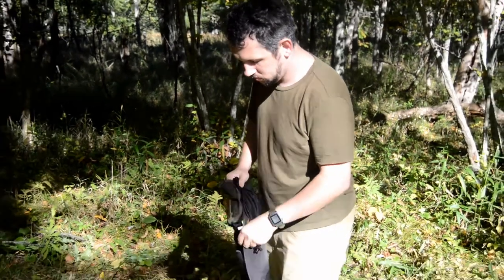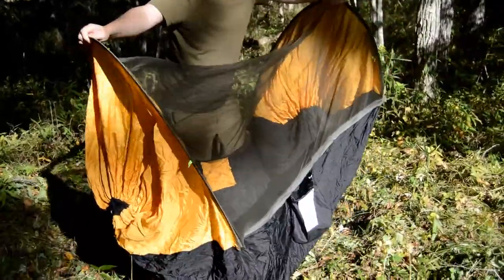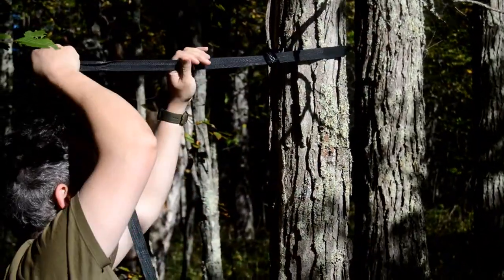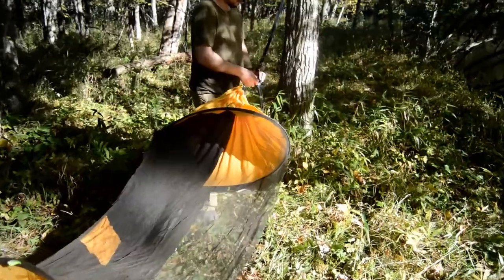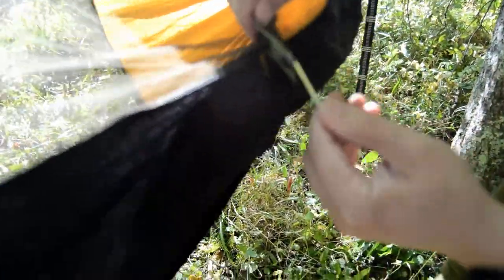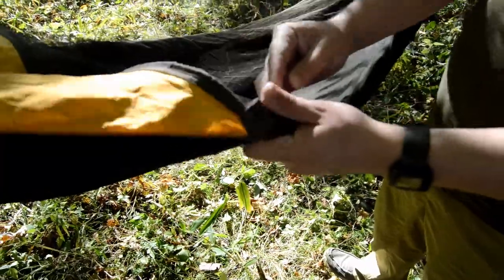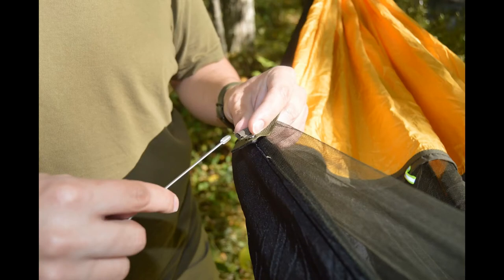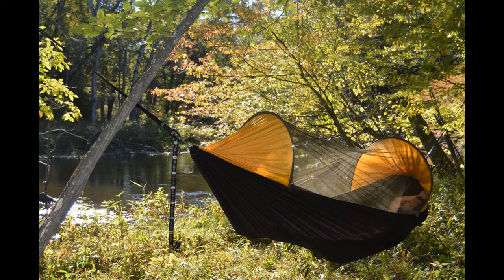G4F4ree Hammock Setup and Features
Happy camping!